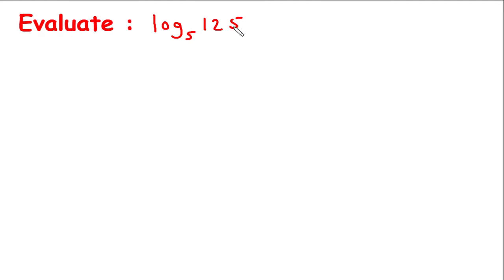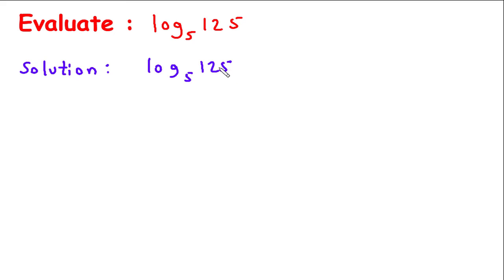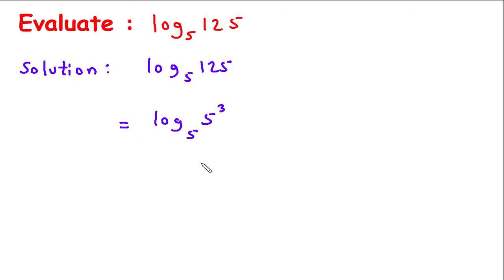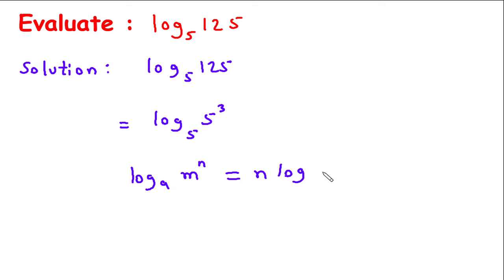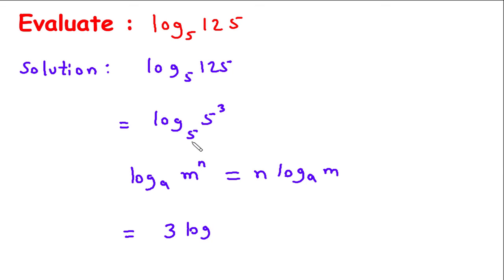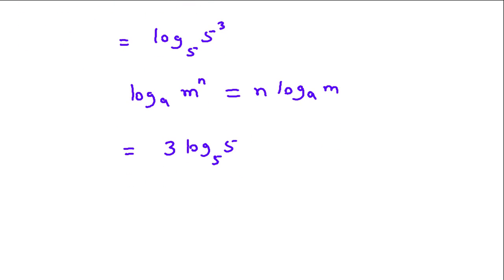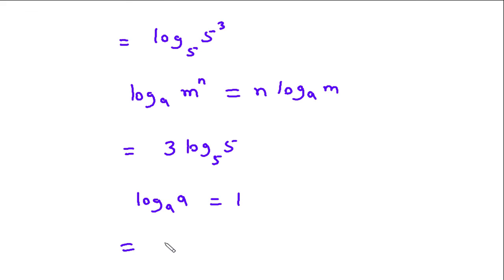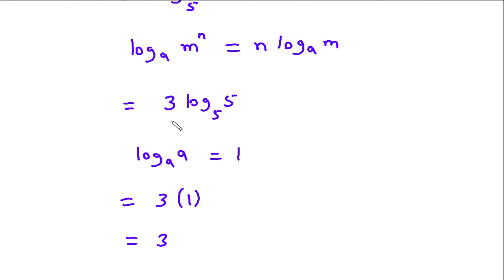Evaluate log5 125. | Electrical Engineering